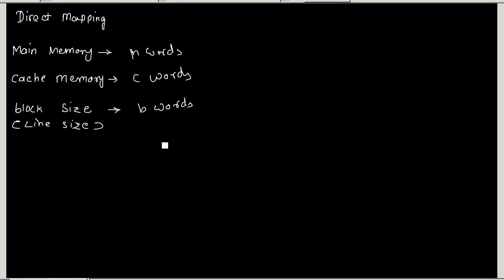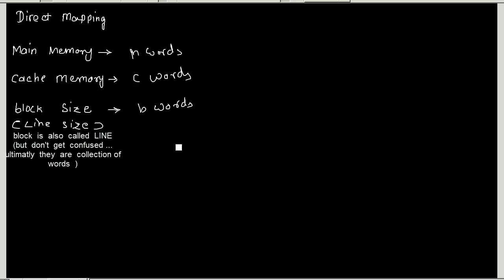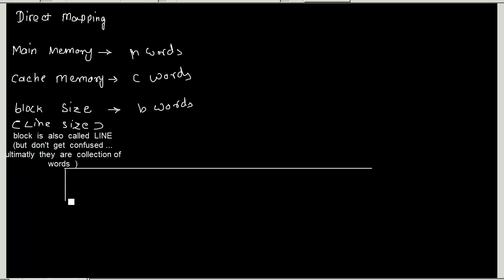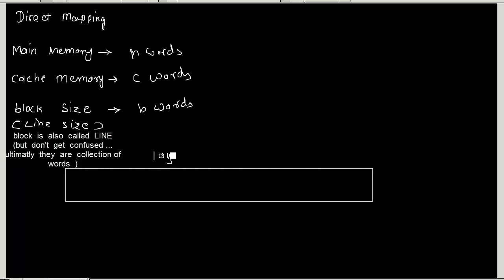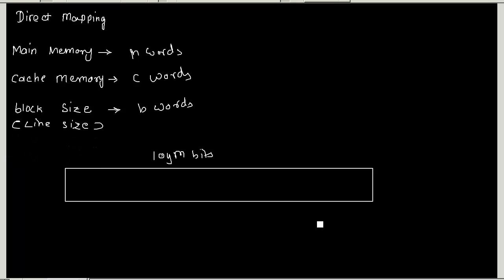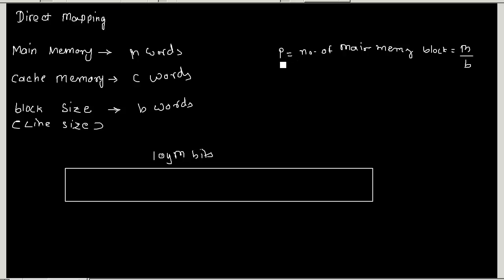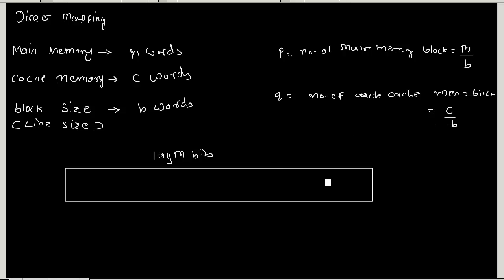computer organization and architecture : direct memory mapping (overview )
just fast  fwd  overview  of  how  direct  mapping  divide  main  memory  address